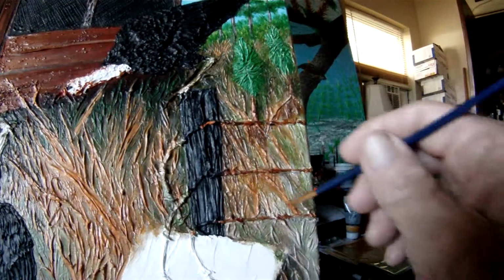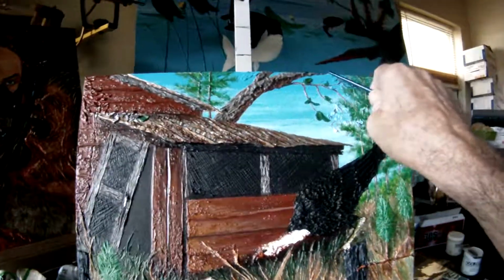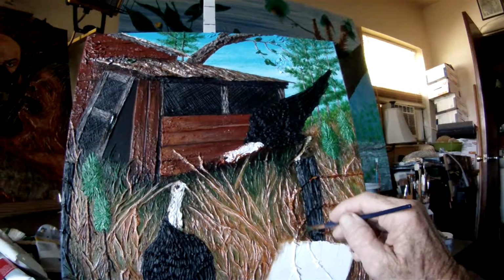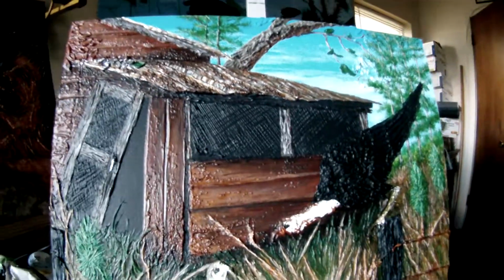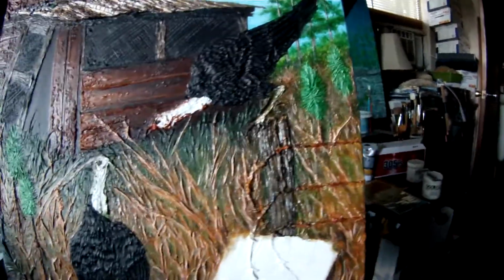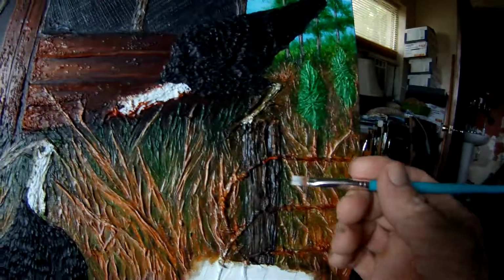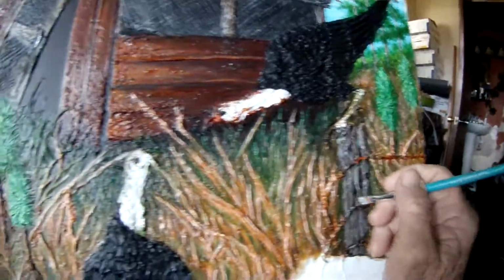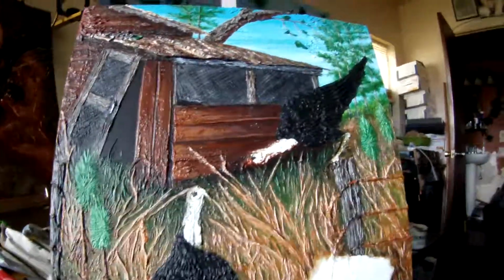07-06-2017 River Ranch Gobbler Confrontation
Progress on the River Ranch Gobbler painting.